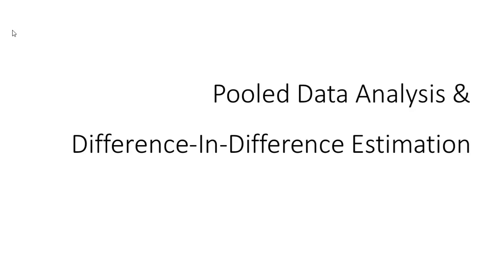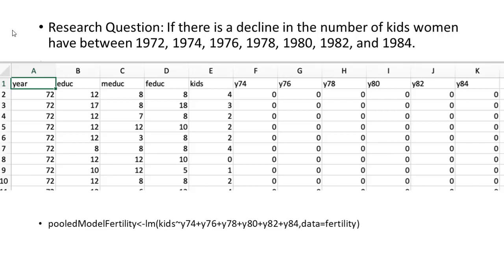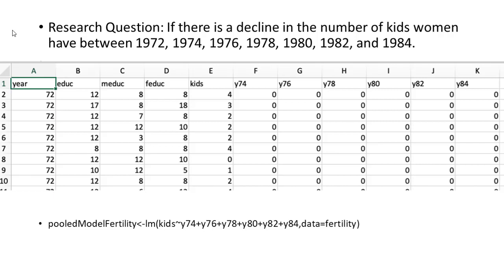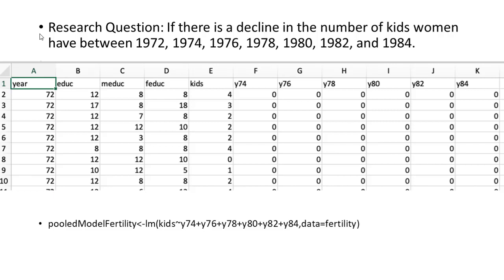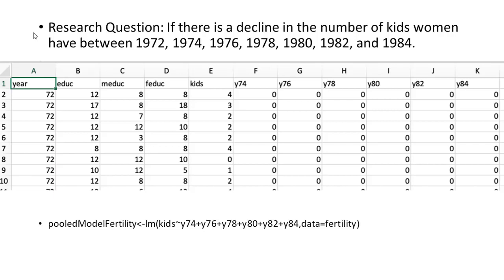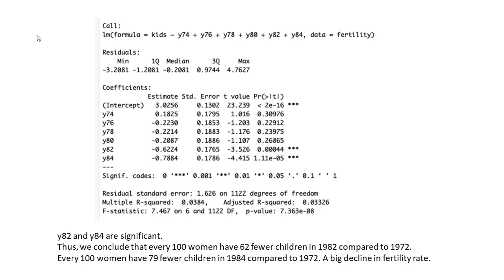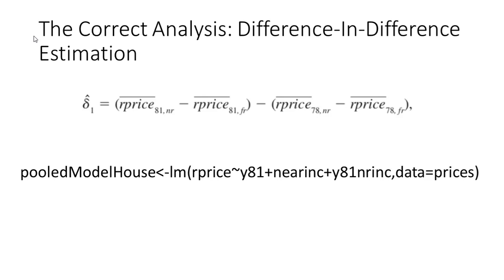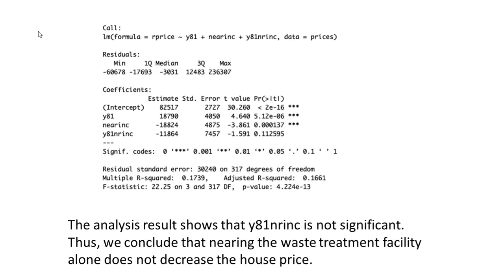Pooled Cross Sectional Data Analysis and Difference-In-Difference Estimation in R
4. Differences between Pooled Data and Panel Data